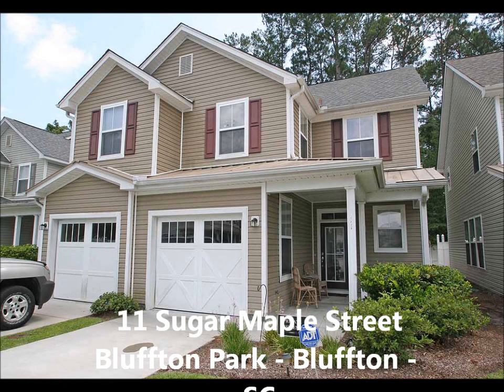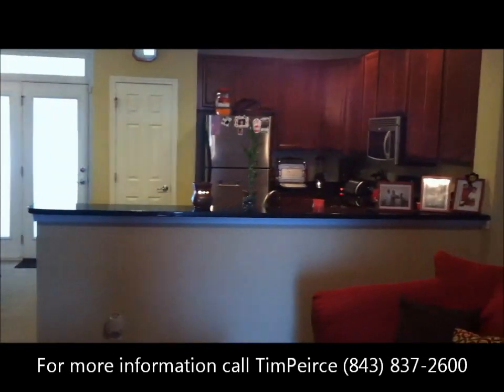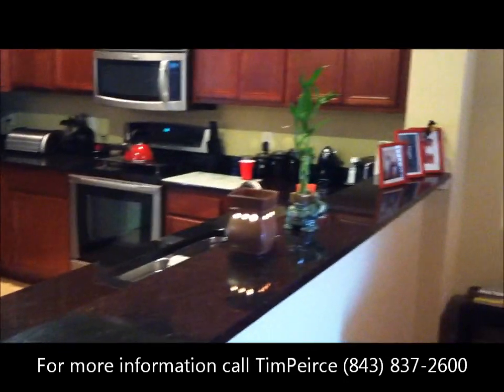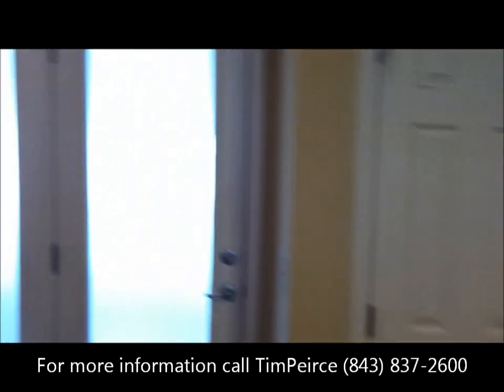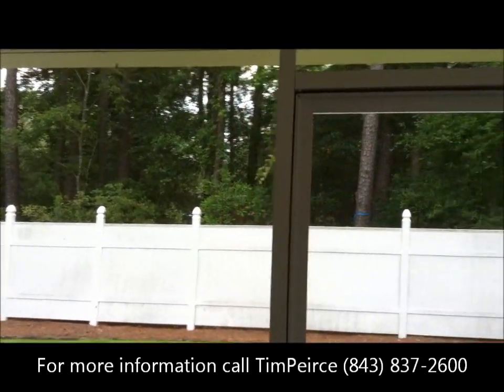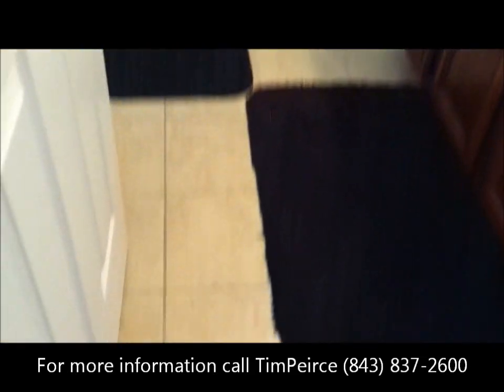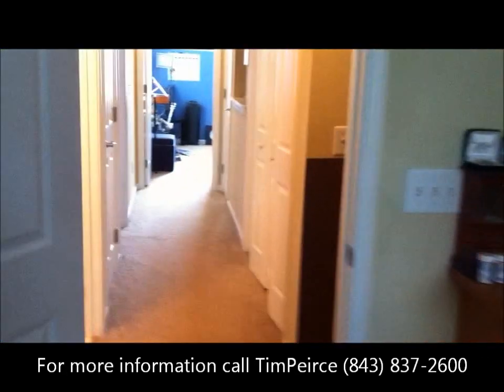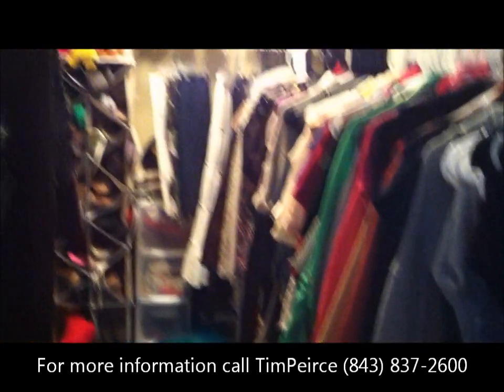11 Sugar Maple Street - Bluffton Park - Bluffton South Carolina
for Hilton Head Real Estate. [[WITHDRAWN]] This home is a well cared for 3 bedroom, 2.5 bathroom townhome in Bluffton Park. Featuring an eat-in kitchen with stainless steel appliances and granite countertops this home is convinient to everything Bluffton has to offer and a short hop to Hilton Head Islands famous white sand beaches. Historic Old Town Bluffton is close by for shopping, dining, entertainment and more. Visit the Farmers Market or stroll down Calhoun Streets' art and craft shops. *Edit: This home has been Withdrawn.